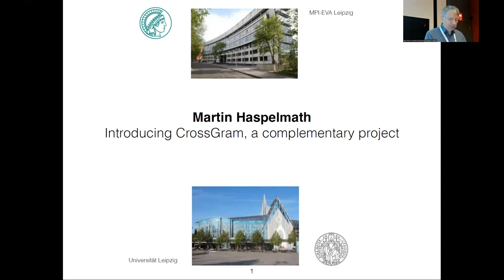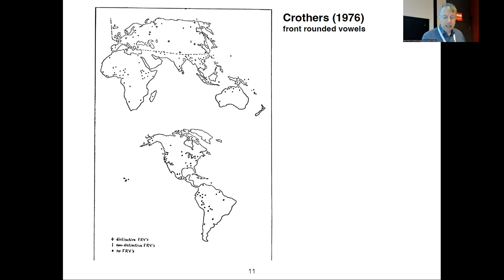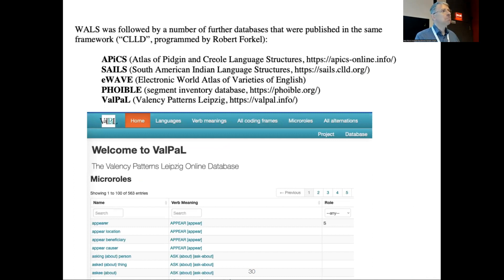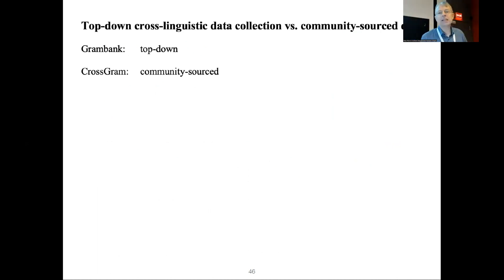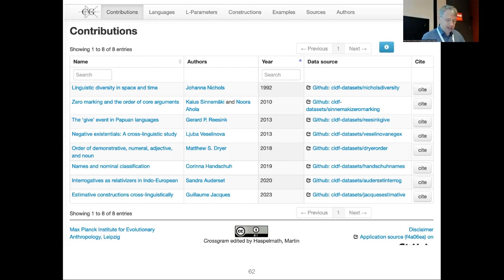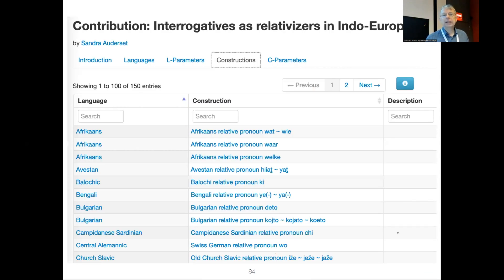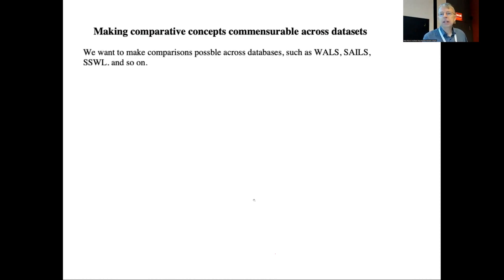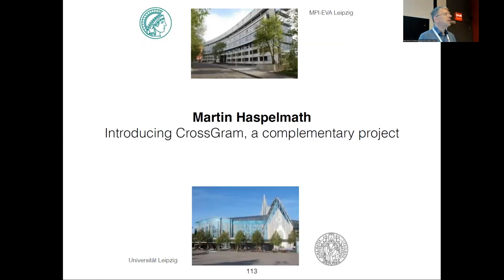Grambank Workshop 2023 Talk 11: Haspelmath "Introducing CrossGram a complementary project"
Martin Haspelmath "Introducing CrossGram a complementary project"